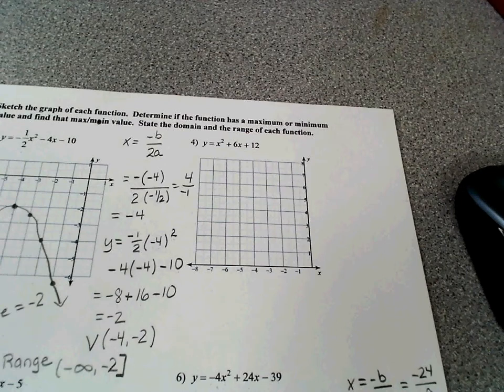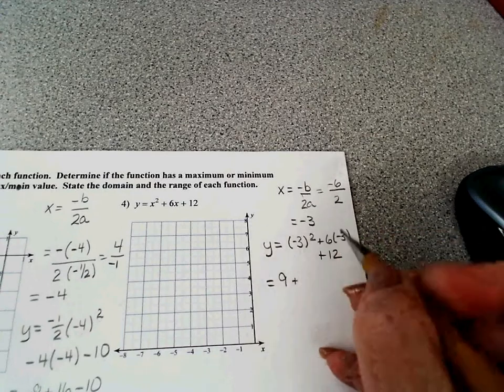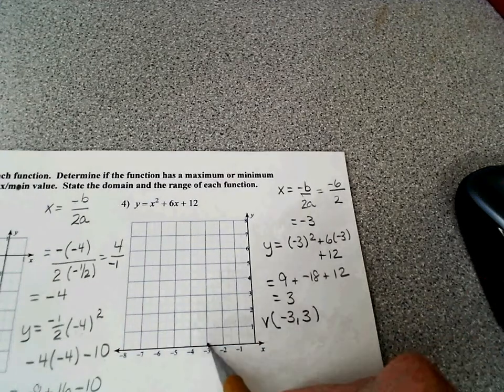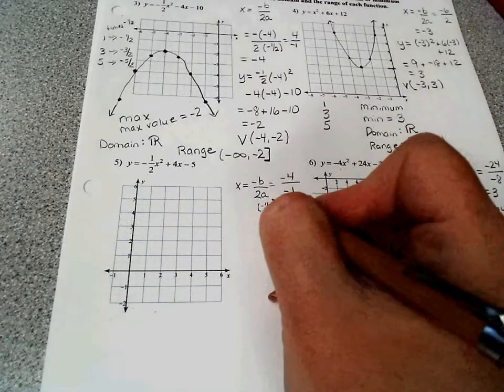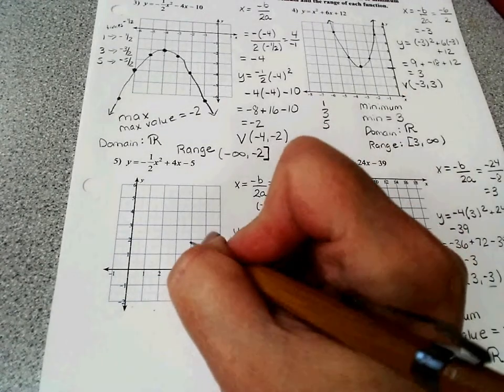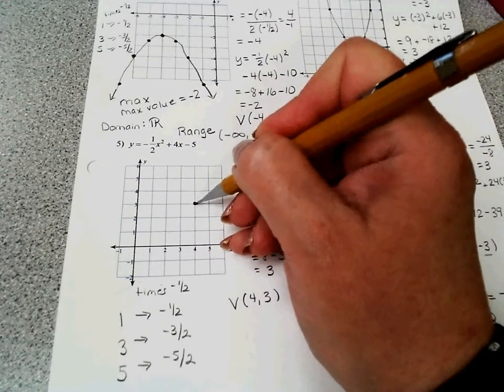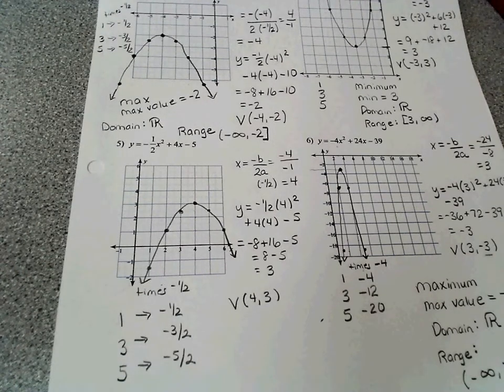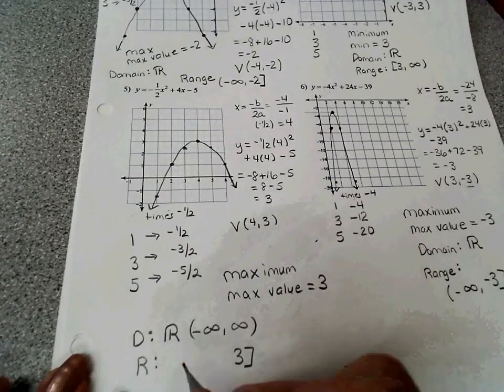Problems 4 and 5 Quadratic Packet Algebra II